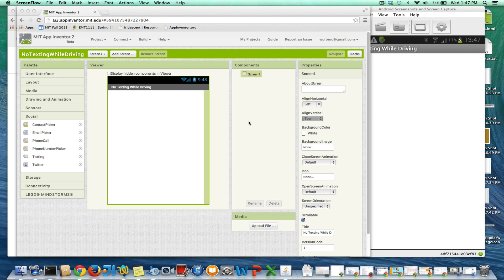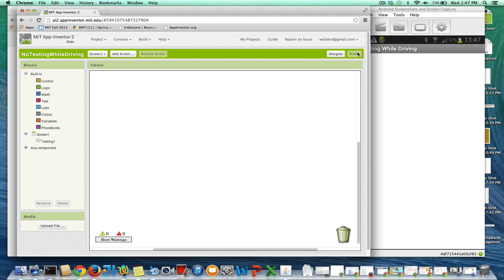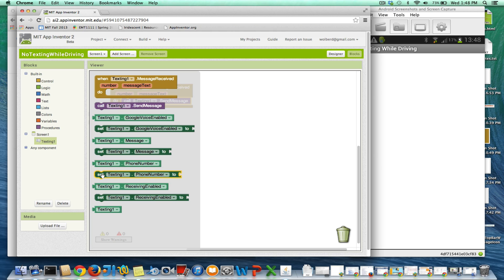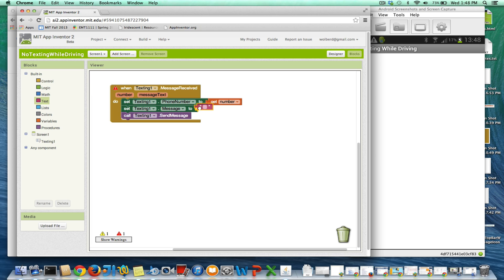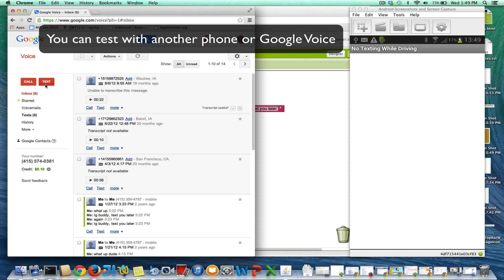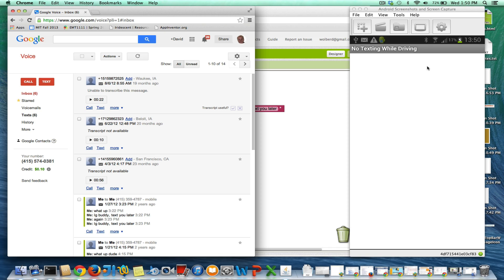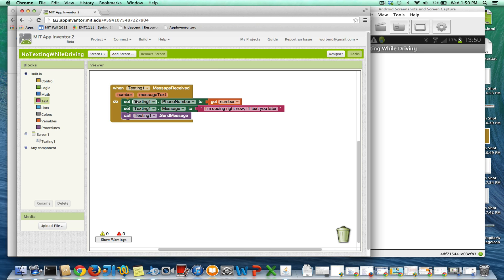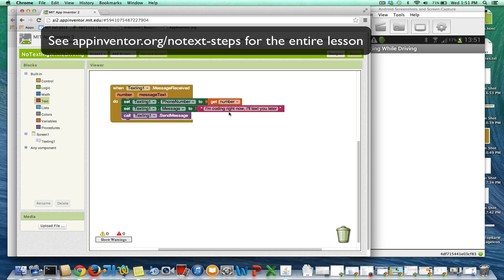Program "No Texting While Driving" with App Inventor 2 (p2)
In this appinventor.org screencast series, Professor Wolber demonstrates how to build a text answering machine app with App Inventor II